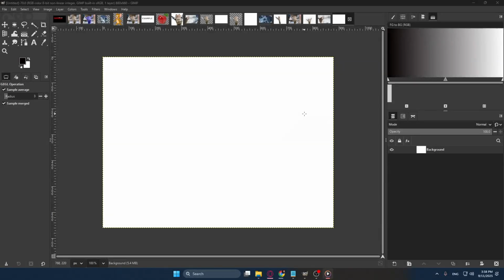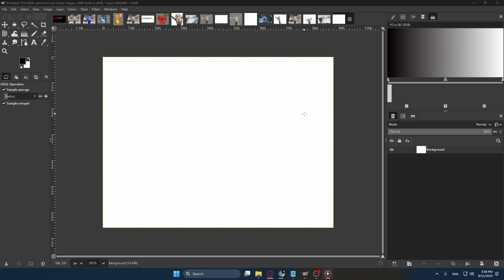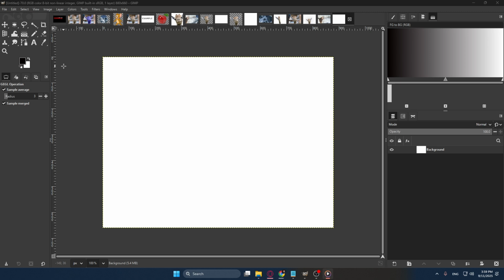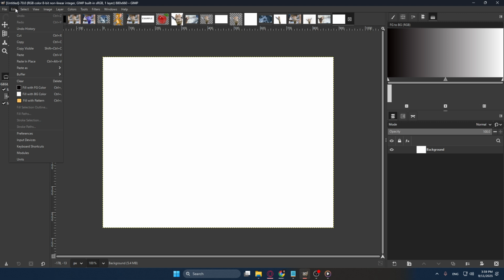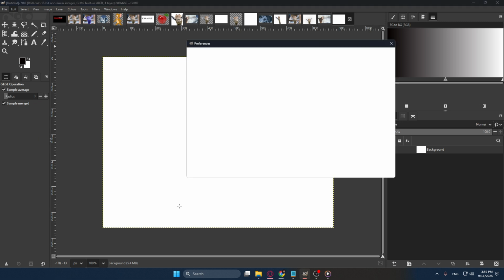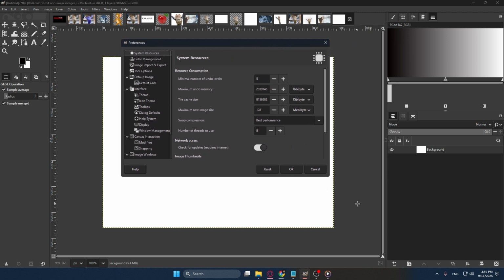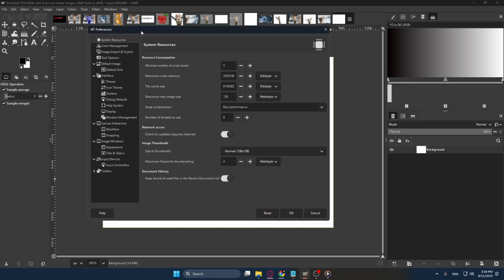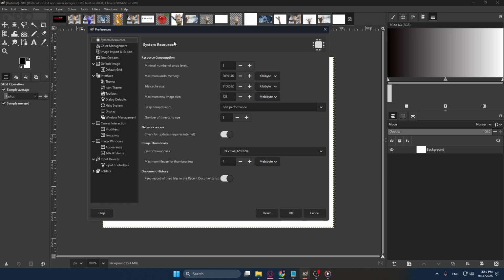How To Reset GIMP To Default Settings [2026 Guide]